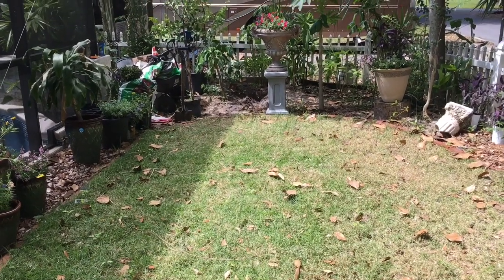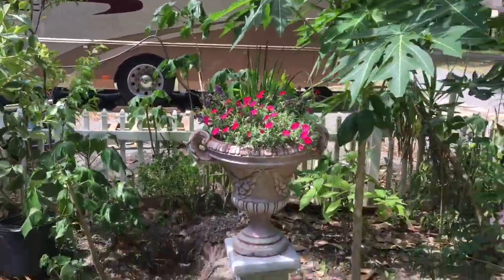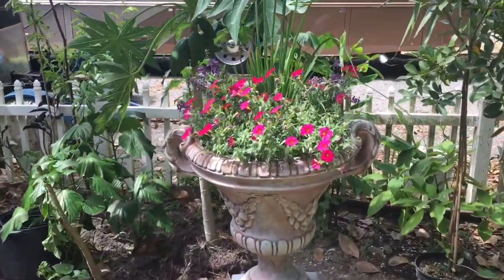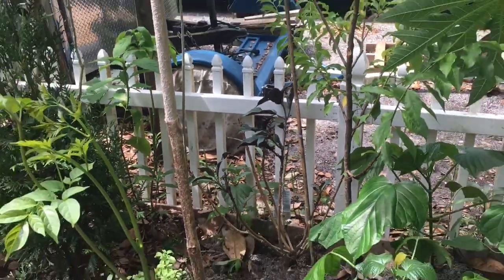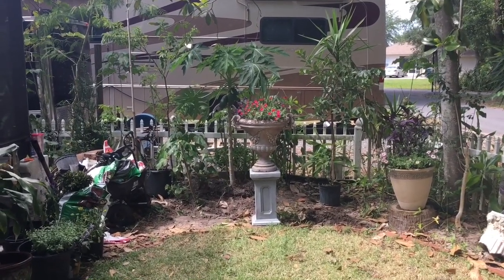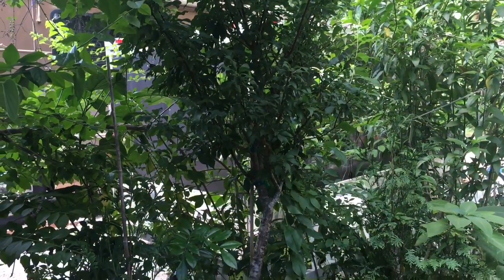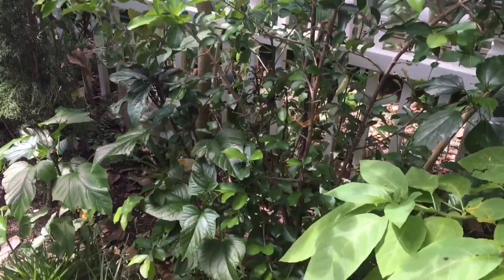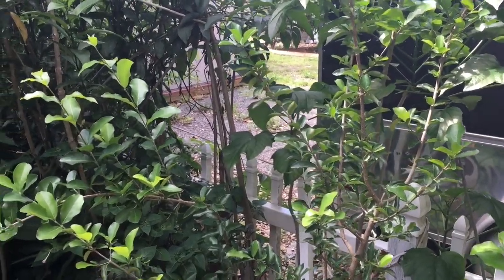Planting Fruit Trees for Privacy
Create an edible privacy hedge with young fruit trees.